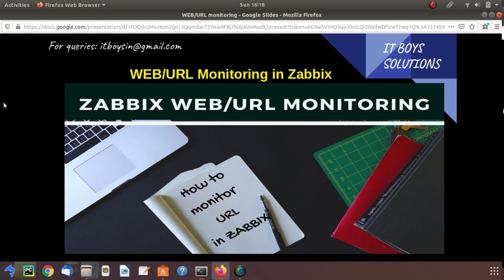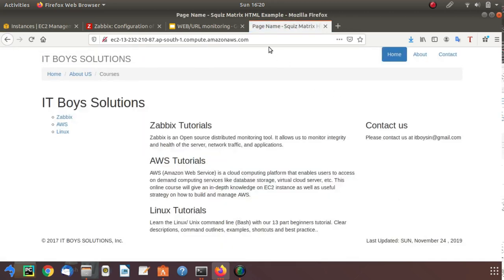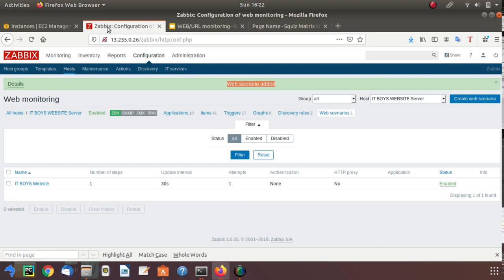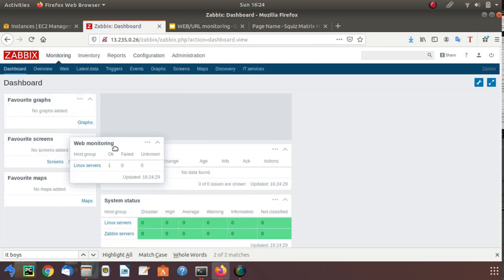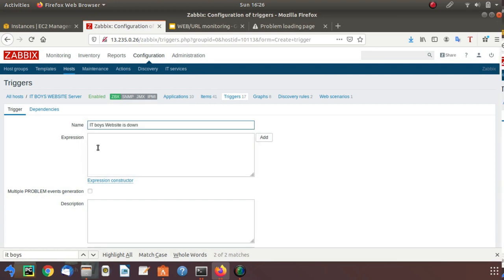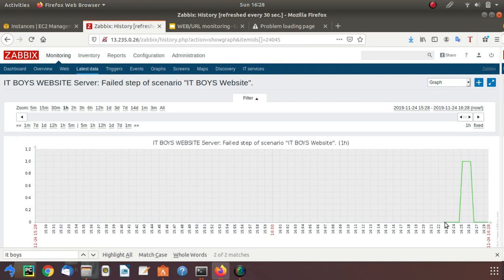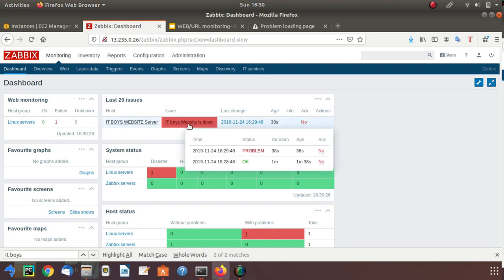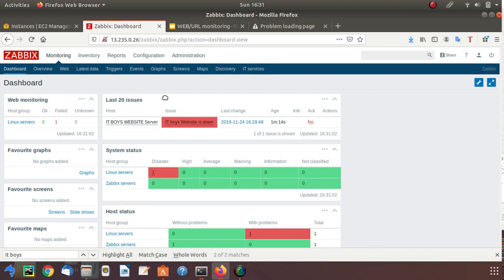Zabbix URL Monitoring | URL Monitoring in Zabbix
How to monitor URL in Zabbix. Zabbix URL monitoring.